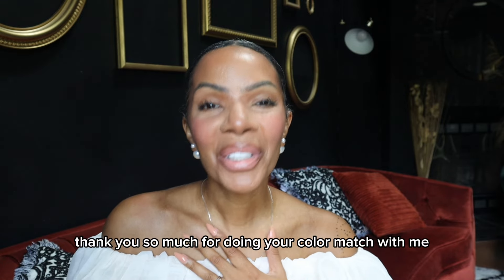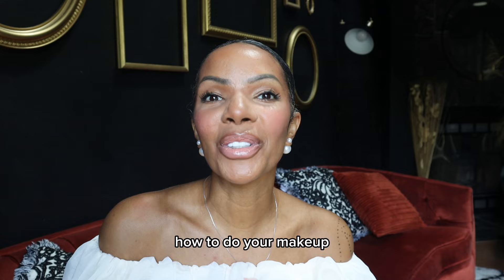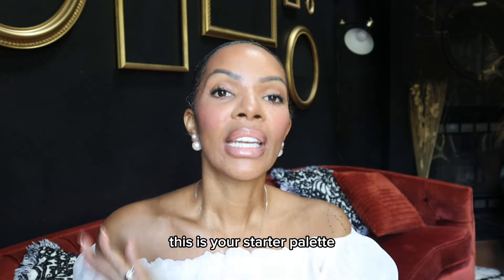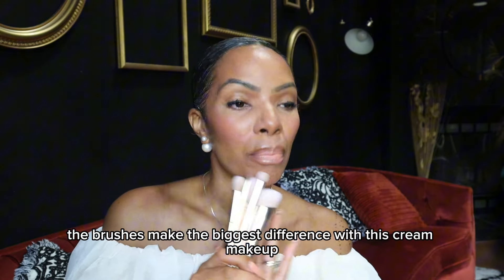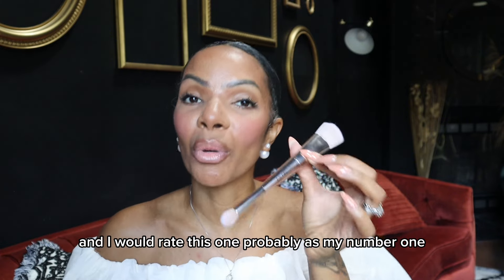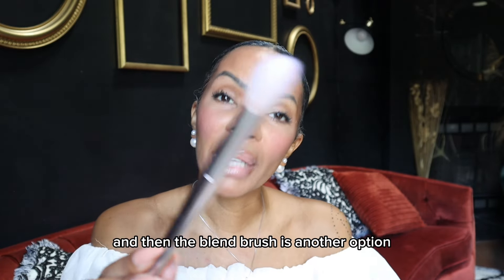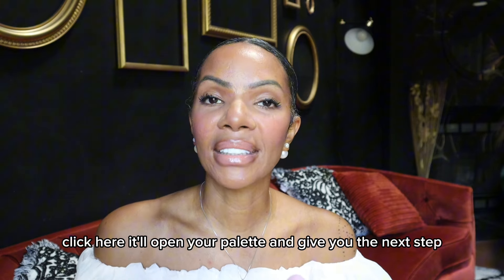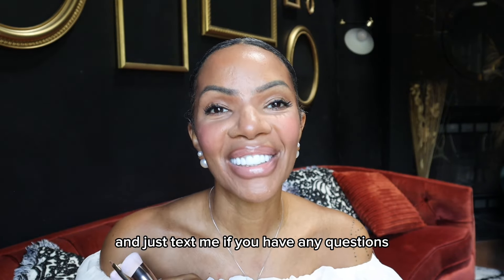Color Match Results for your custom makeup palette for makeup for brown skin girls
Let’s get you matched! If you’re saying this and you have not been color matched, no worries. Tap here to submit and I’ll be ready for you! Can’t wait to meet and work with you!

When you get your email with your results, it will list out the recommended shades for your custom foundation to give you the best color match for your foundation, as well as lipstick, blush, lip, liner, eyeshadows, and more!